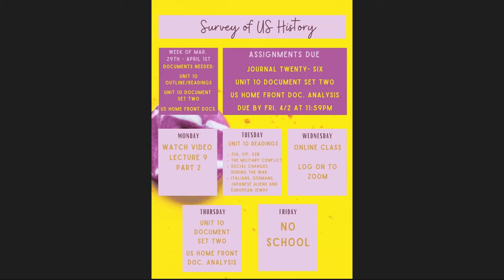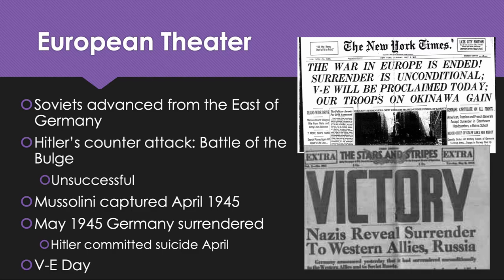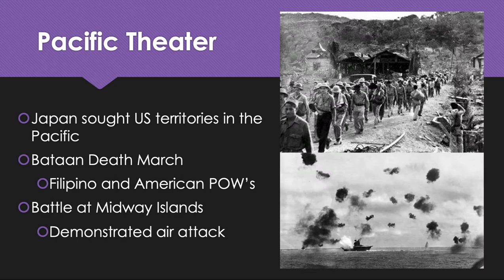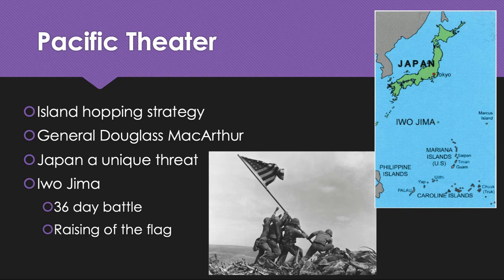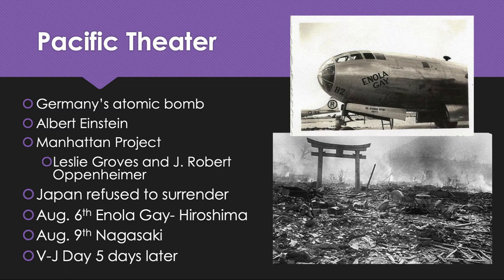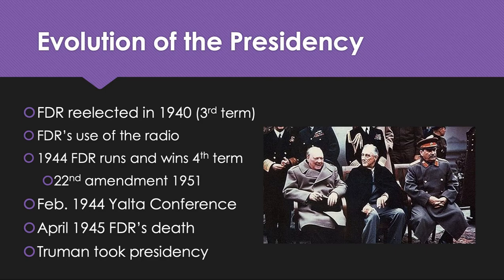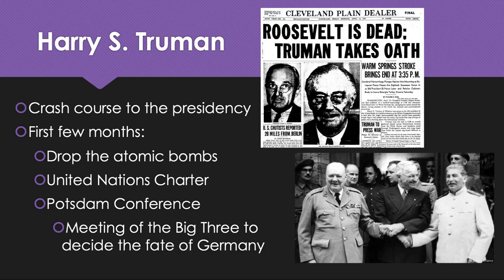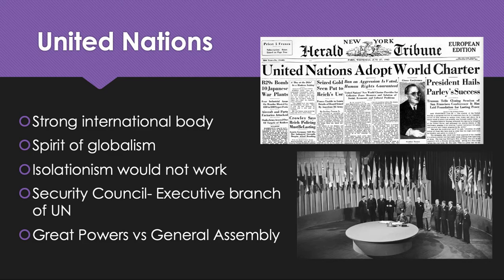Lecture 9 Part 2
US in the War and Post War dealings.